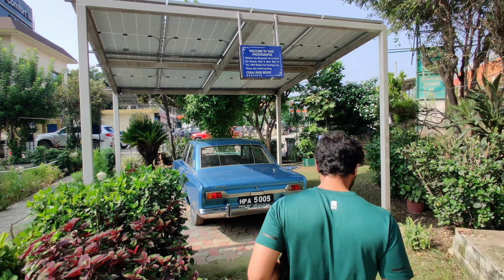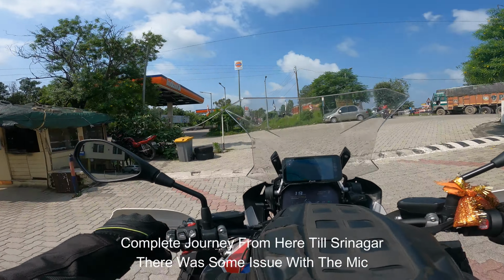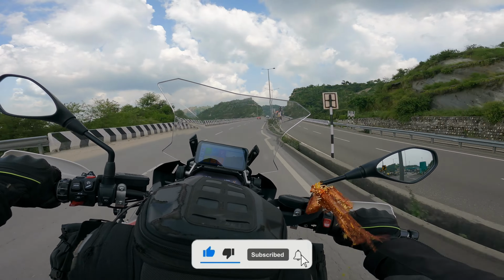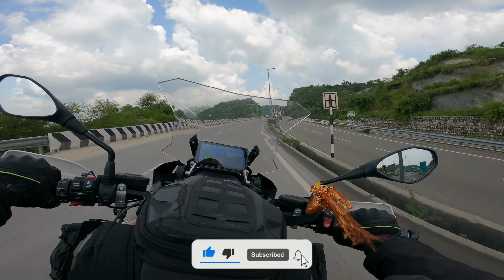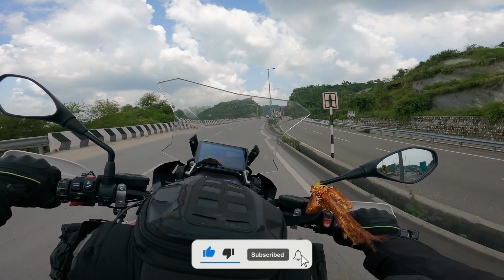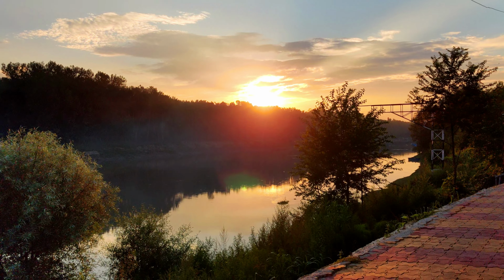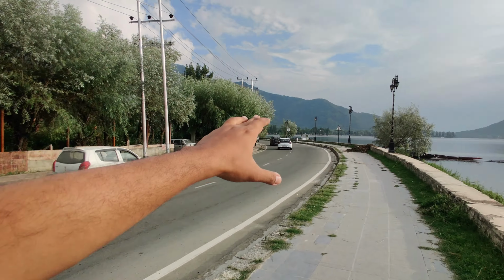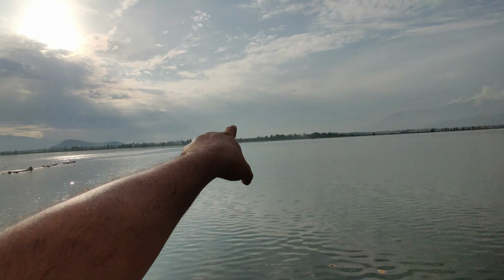Pathankot To Srinagar | Jammu And Kashmir | September Ladakh 2024 | Ep-04